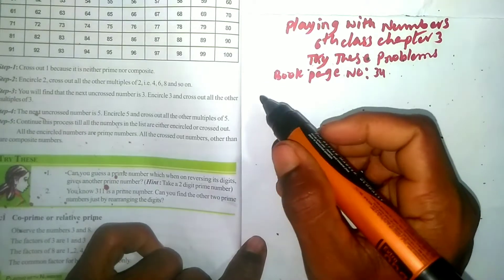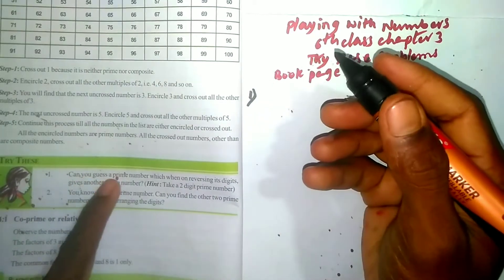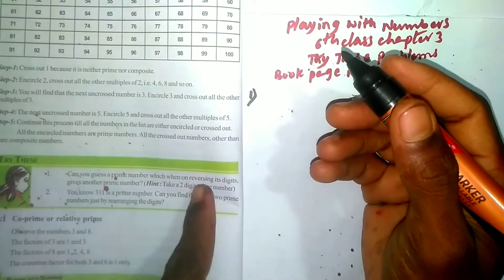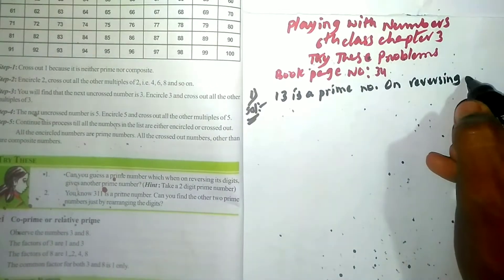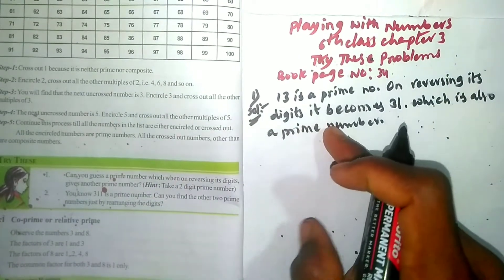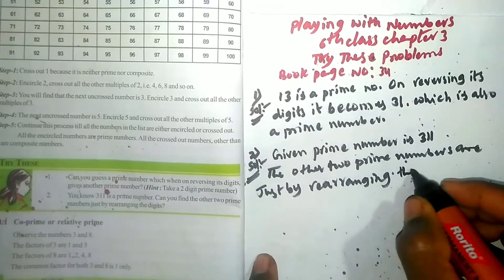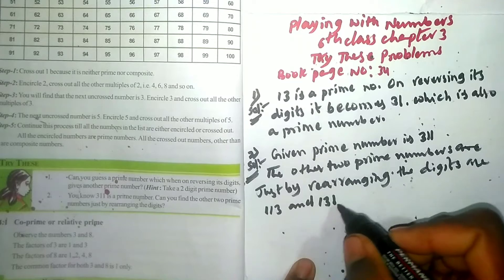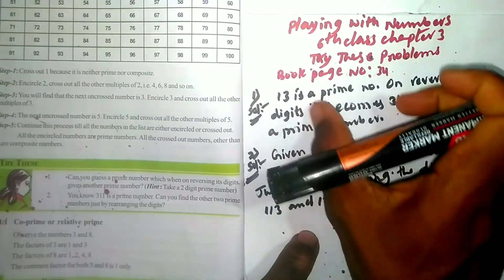Try These | Playing With Numbers | 6th clas chapter 3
Try These:-

1. Can you guess a prime number which when on reversing it's digits, gives another prime number? ( Hint: Take a 2 digit prime number )

2. You know 311 is a prime number. Can you find the other two prime number just by rearranging the digits?